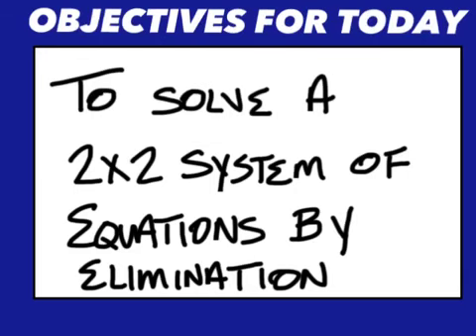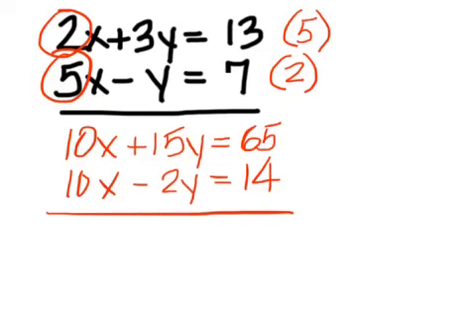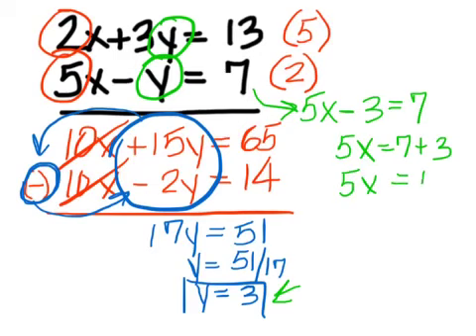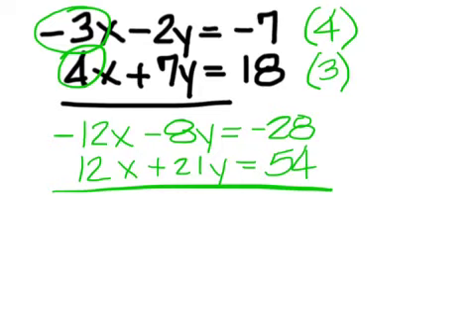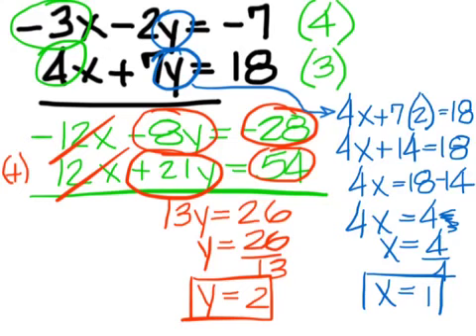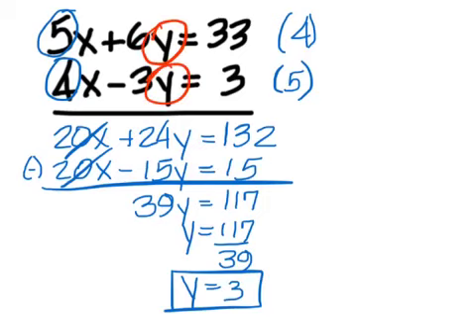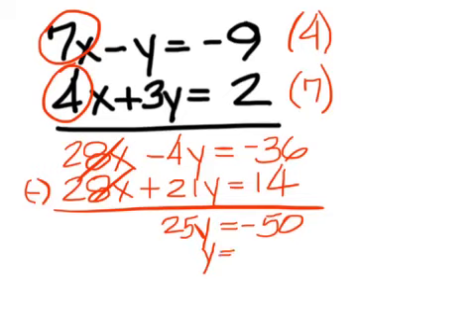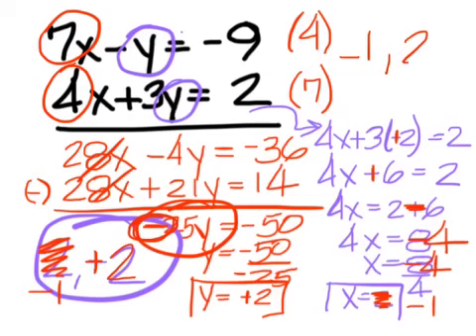12-5-12 2nd Period Algebra 1 (Green High School)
Objective:
To solve a 2x2 system of equations by elimination.